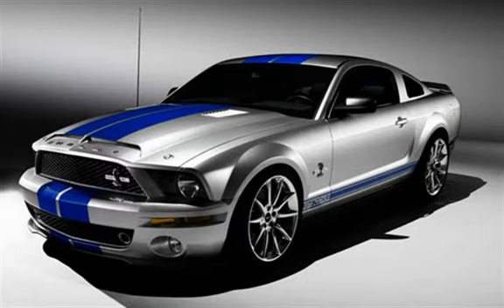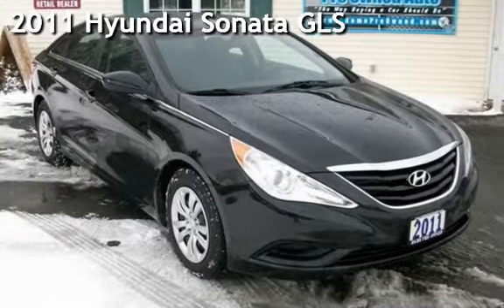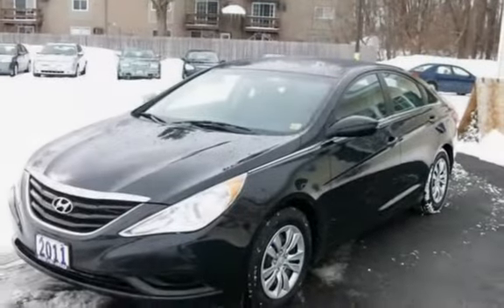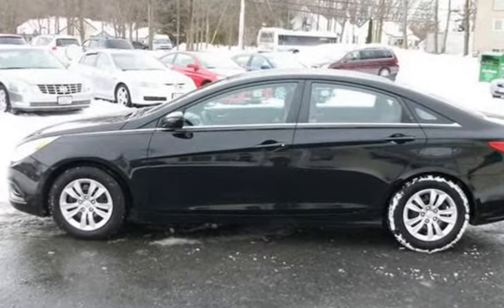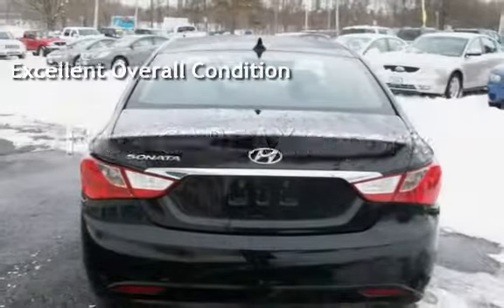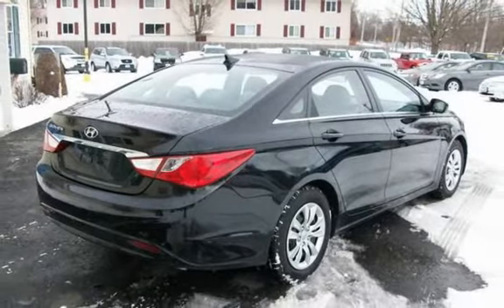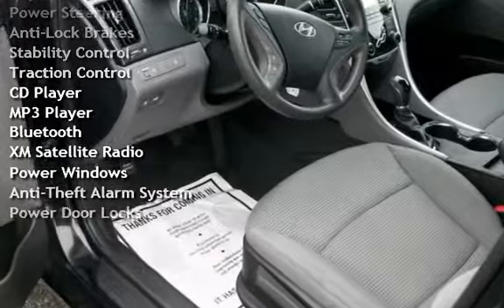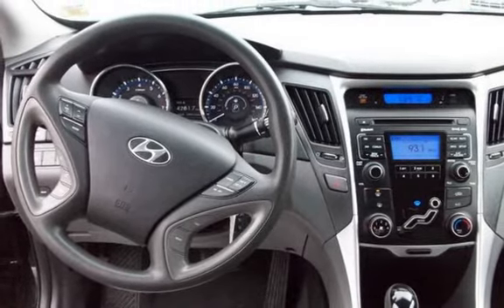2011 Hyundai Sonata GLS for sale in ROME, NY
**2011 SONATA**WARRANTY**CARFAX**This vehicle is in perfect condition insaide and out, comes with factory warranty coverage.  Offered for thousands less then the rest from a dealer that offers the best in customer service.  Please call for a test drive. Thanks Jason Gattari